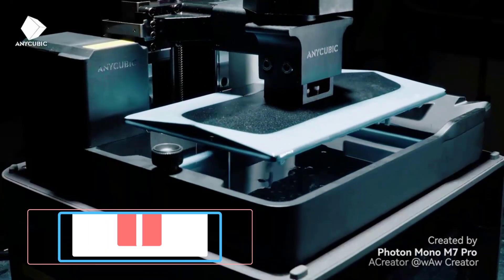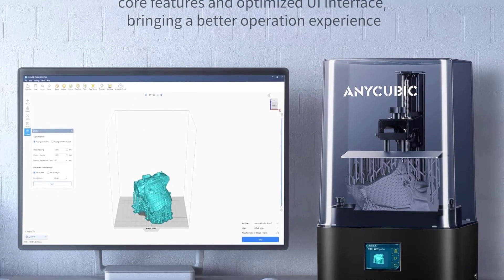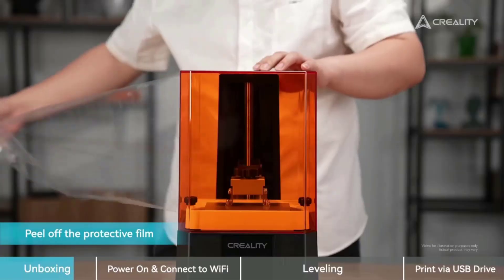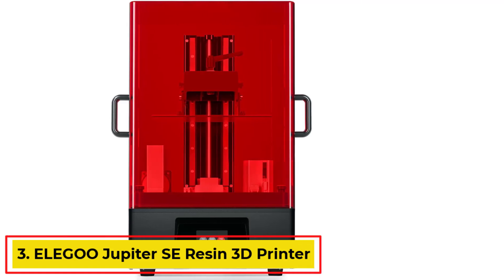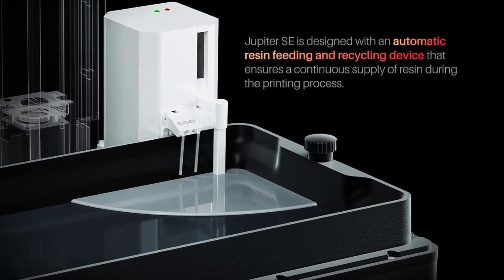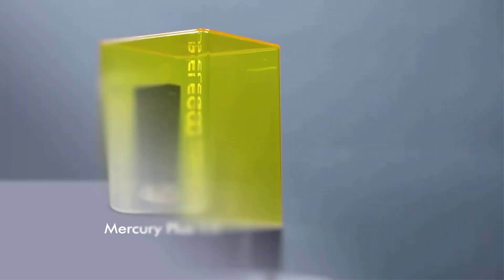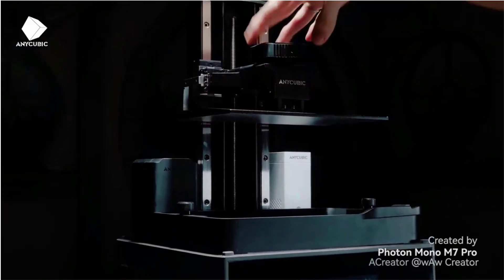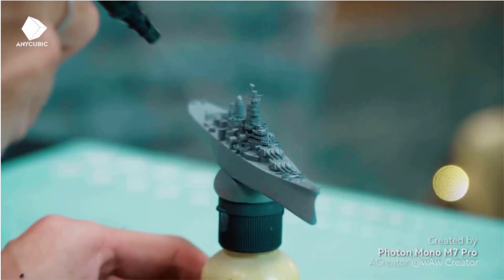✅ Top: 5 Best Resin 3D Printers for 2025 || The Best Resin 3D Printers in 2025 | Reviews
ANYCUBIC Photon Mono 2, Resin 3D Printer

Creality Resin 3D Printer

ELEGOO Jupiter SE Resin 3D Printer

ELEGOO Mercury Plus 2.0 Large Wash and Cure Machine

ANYCUBIC Photon Mono M7 PRO 14K Resin 3D Printer

In this video, we listed the Best Resin 3D Printers 2025 ?

5 best resin 3d printers for 2025 for beginners
5 best resin 3d printers for 2025 amazon